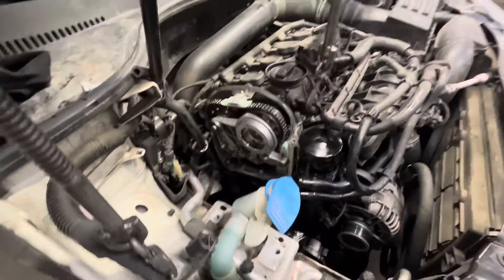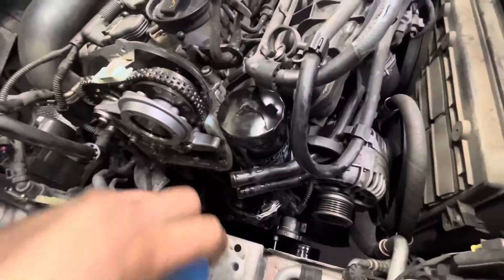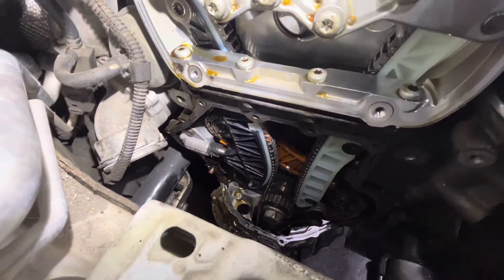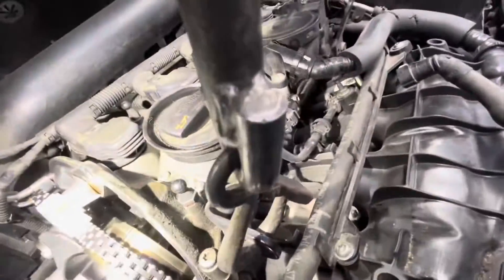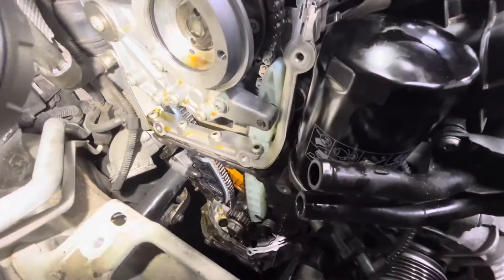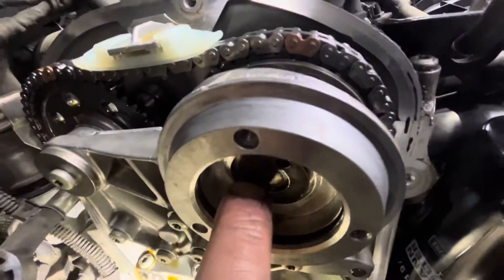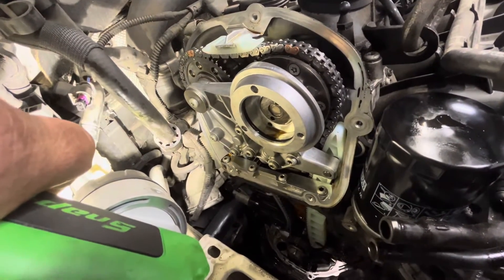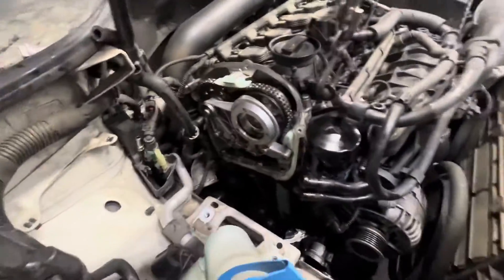HOW CHECKING TIMING CHAIN STRETCH WITH A SCAN TOOL WORKS